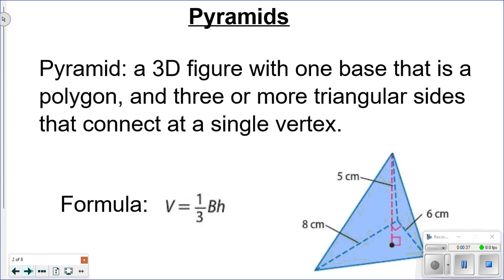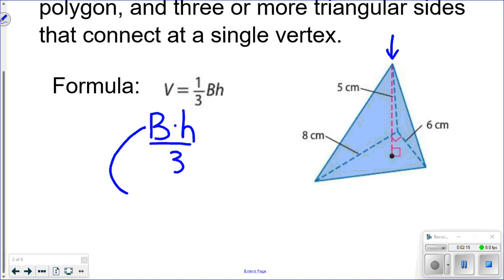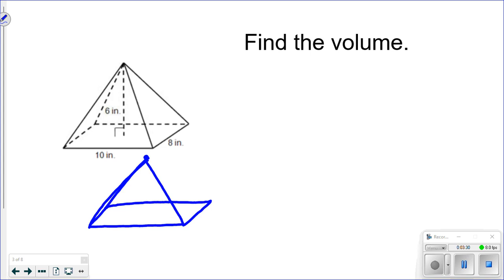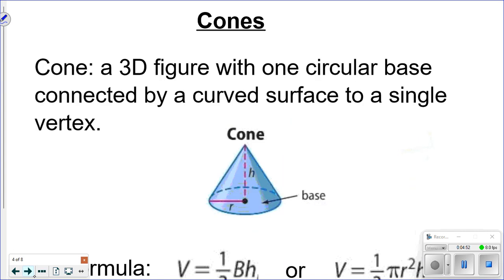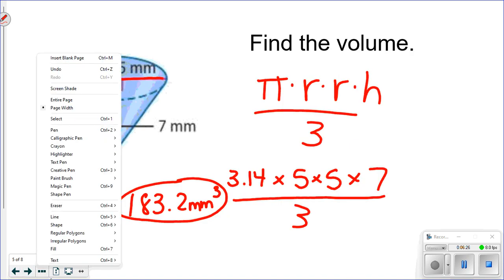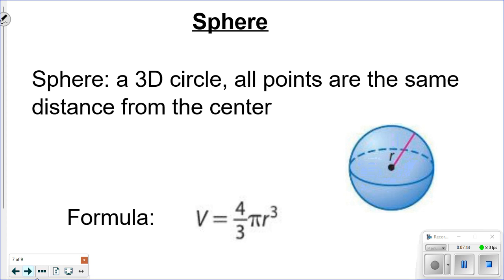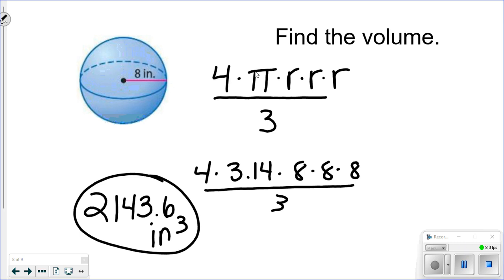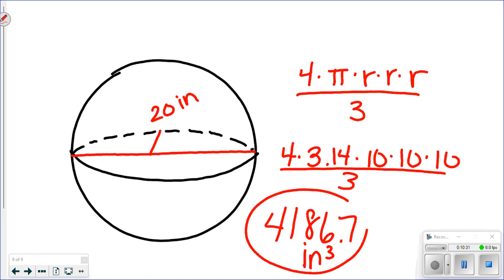8th Grade Lesson 12-7 Volume of Pyramids, Cones and Spheres